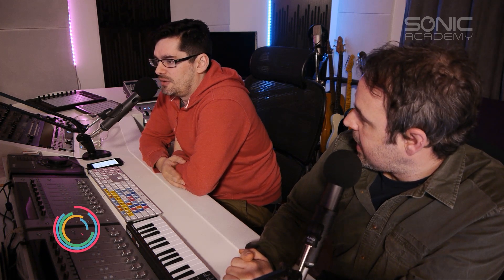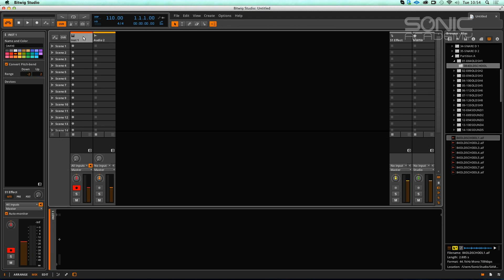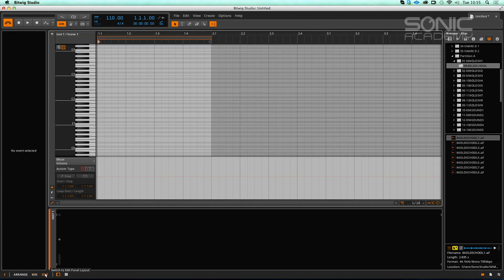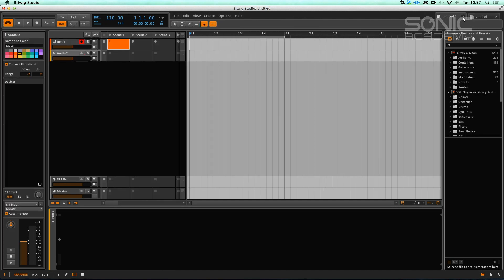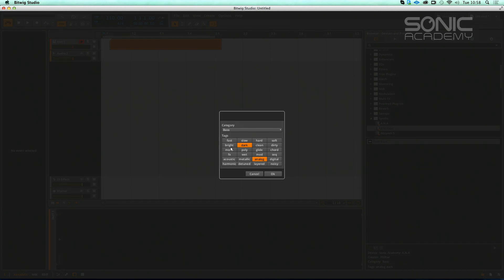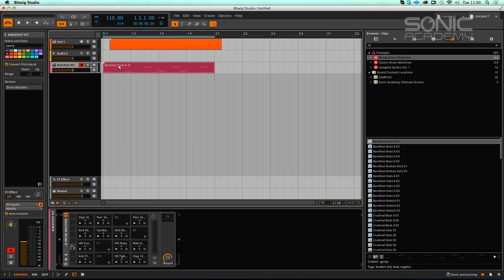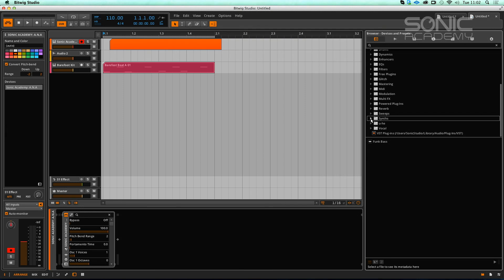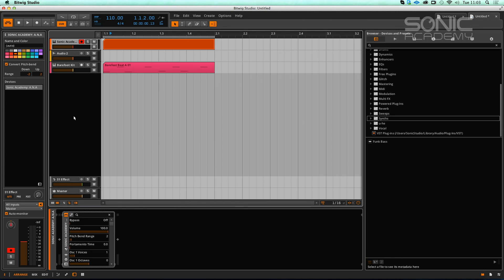Introduction to Bitwig Studio: 1 - Interface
Join Chris and Phil in the Sonic HQ as they take a first look at the new DAW 'Bitwig'